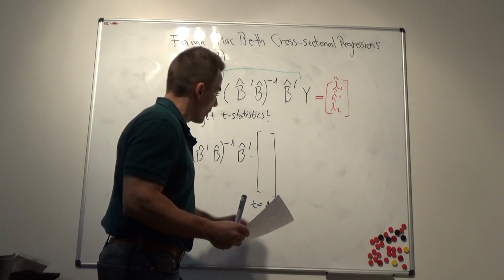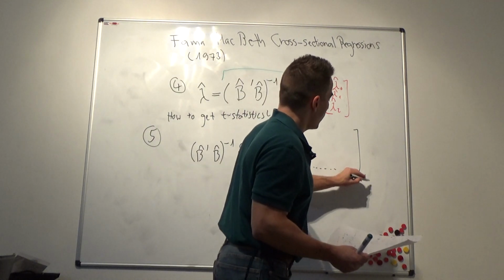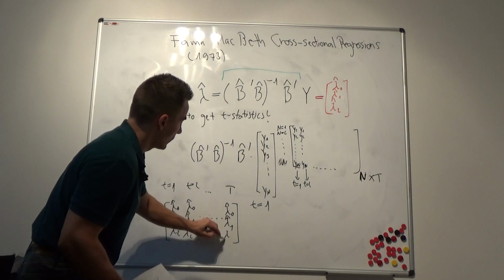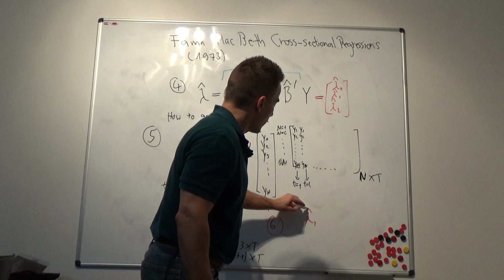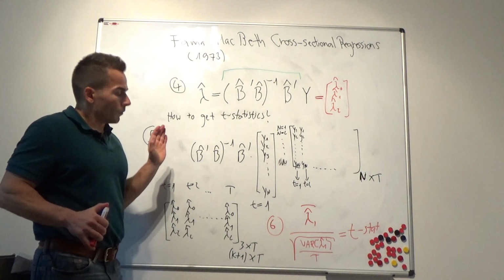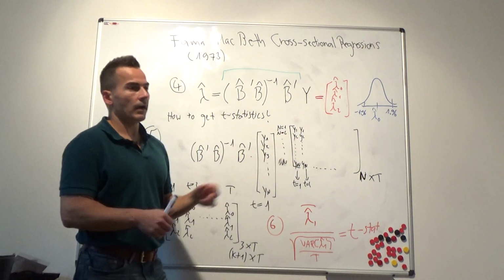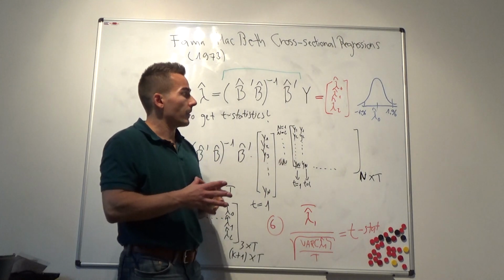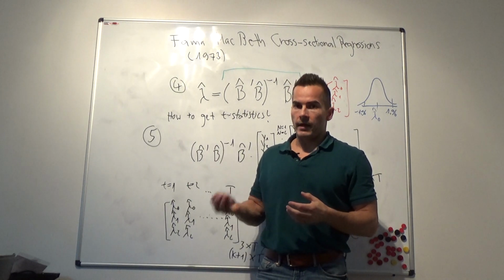QF 2020 L18 Fama MacBeth Regressions